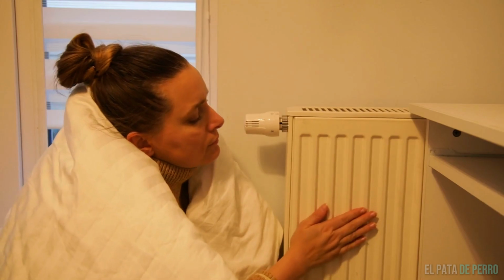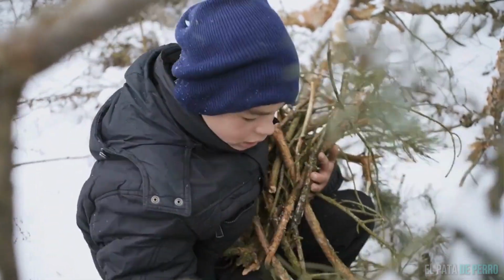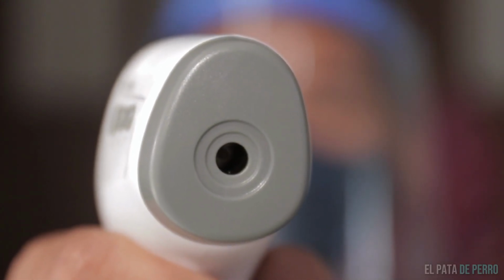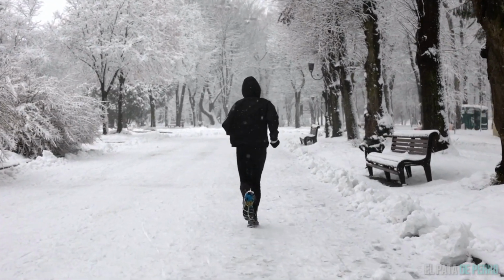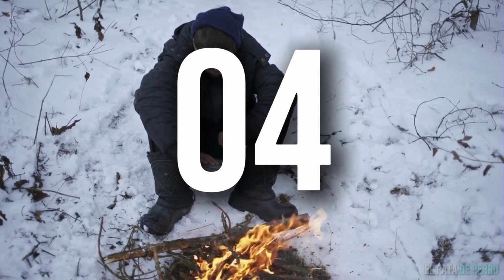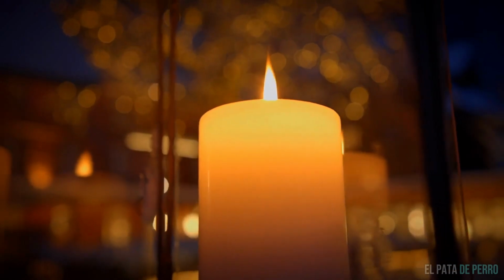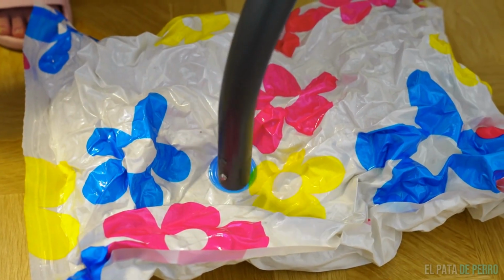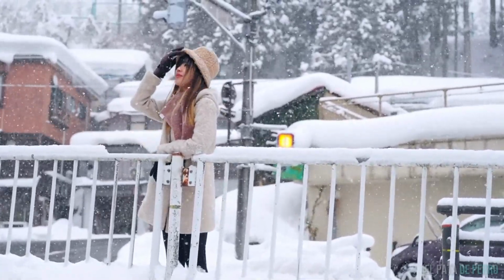How to Stay Warm in Extreme Cold | 10 Essential Tips to Stay Warm in Extreme Cold Weather!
Surviving in extreme cold requires more than just bundling up! 🥶 In this video, we’ll share 10 essential tips to help you stay warm and safe when temperatures drop. From layering techniques and the best winter gear to staying dry and finding heat sources, these tips will keep you prepared for even the harshest conditions. Whether you're camping, hiking, or just facing a brutal winter, these survival strategies will make a difference!